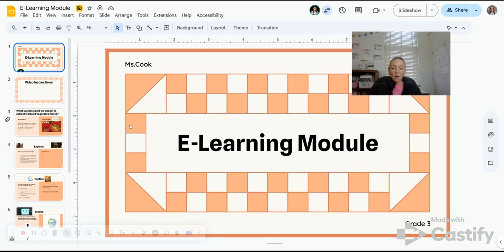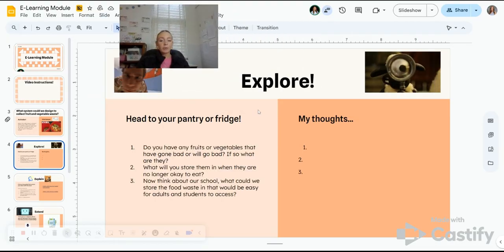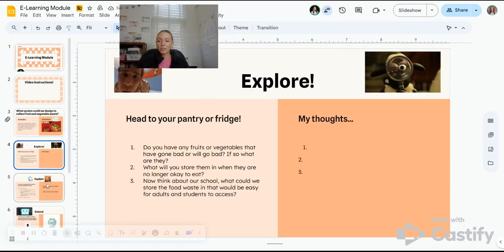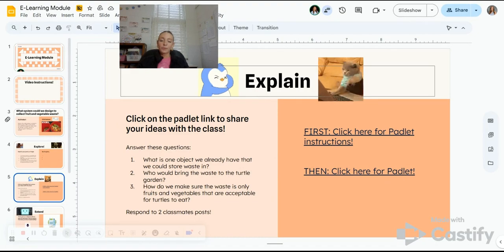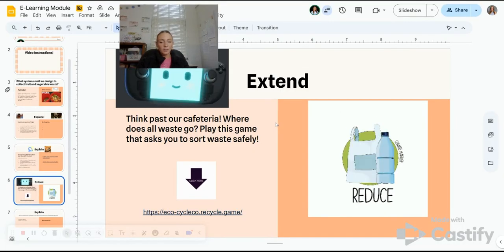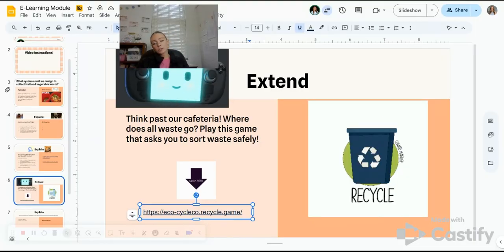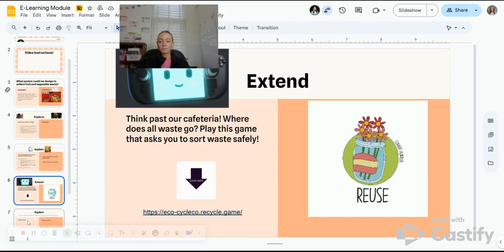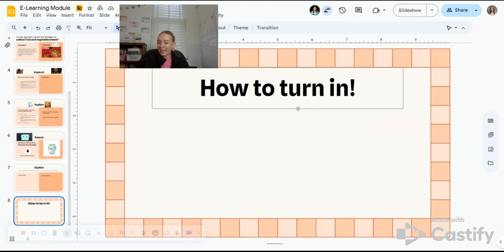E-Learning Module Directions for student- Google Slides - Screencastify